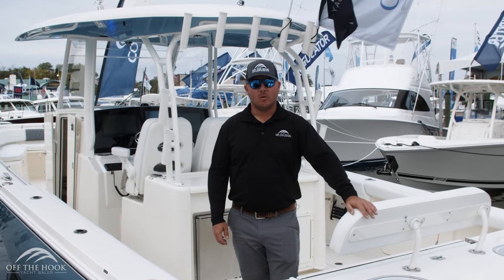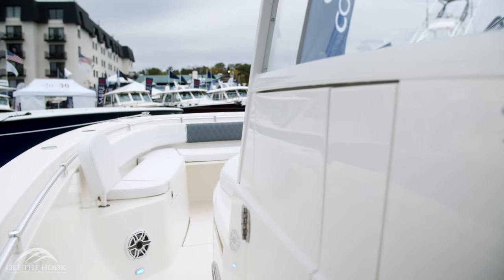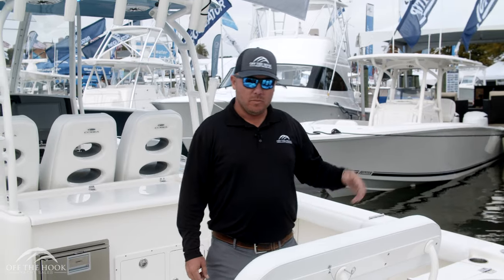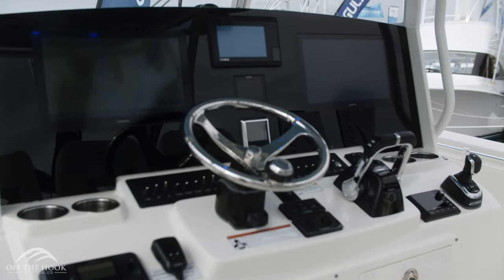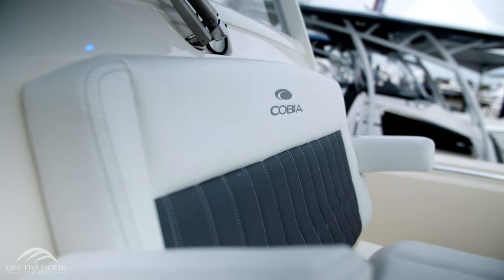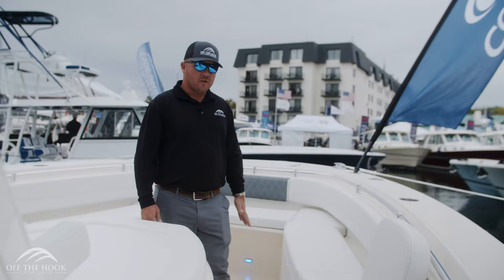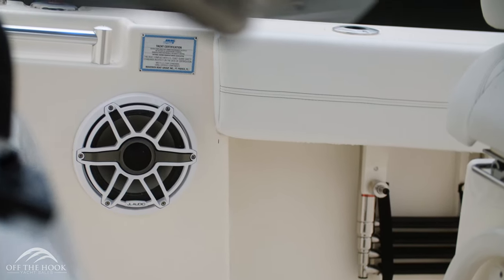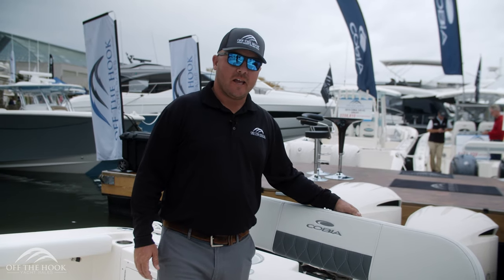COBIA 350 WALKTHROUGH!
Join Kyle Walker as he walks you through the all-new 2020 Cobia 350 Center Console at the 2019 Annapolis Power Boat Show! ✊

This Cobia features the same double-stepped hull design of the Cobia 344CC with new modern touches inside the console berth and on deck with the redesigned chaise lounger. The 350CC is not to be overlooked for its luxury and creature comforts!

Contact Kyle Walker for more information!